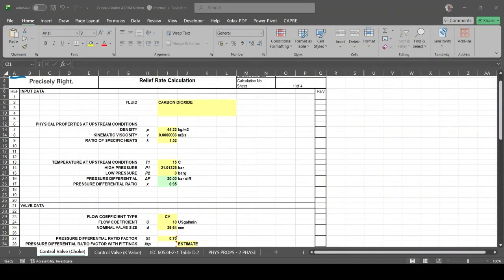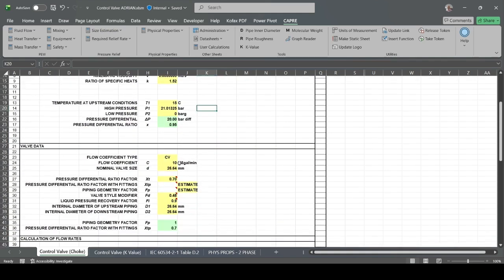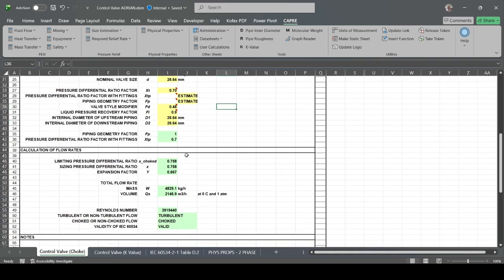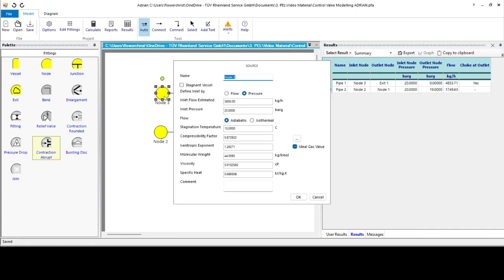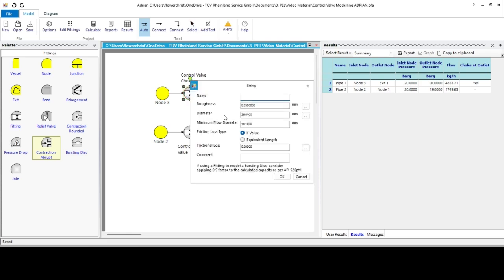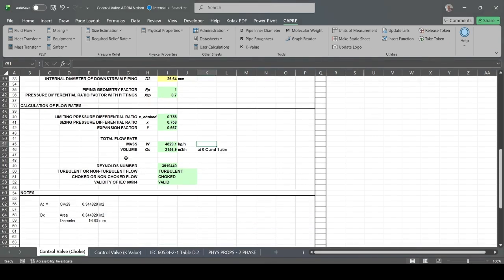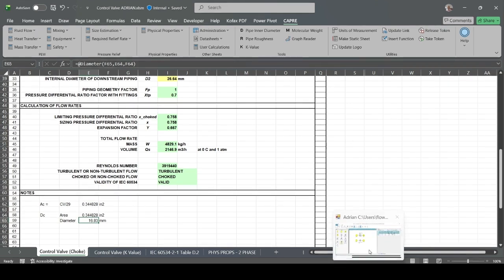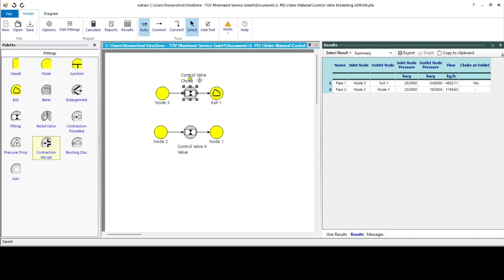ADRIAN - Control Valve Model (Part 1) Choke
ADRIAN - Control Valve Model (Part 1) Choke - (Tutorial)